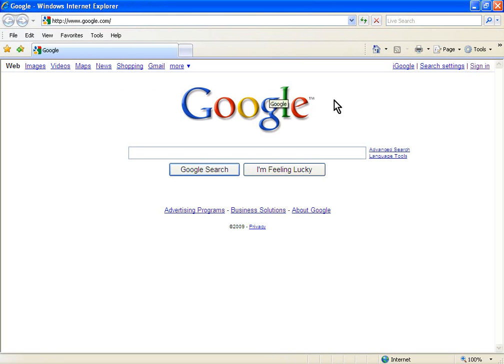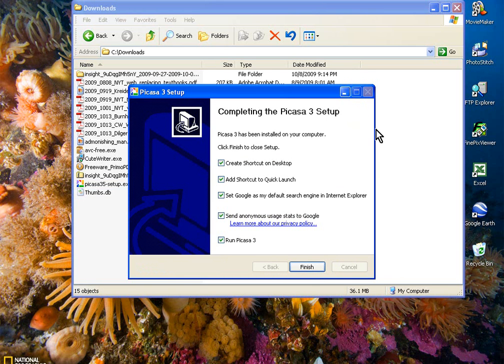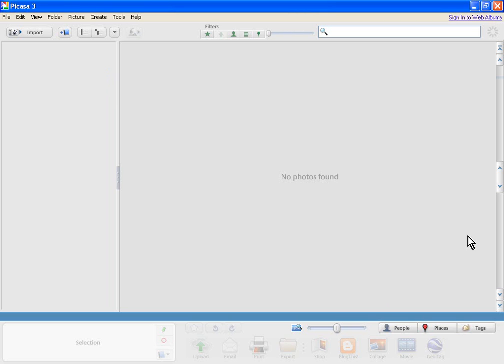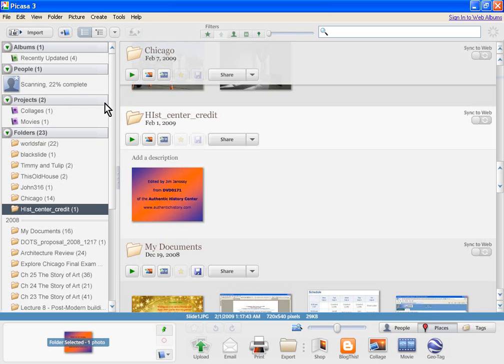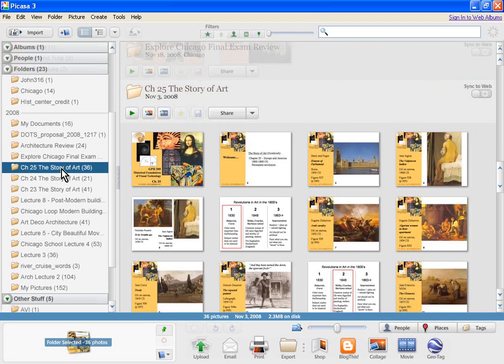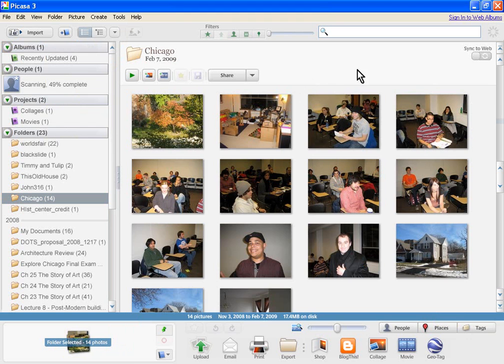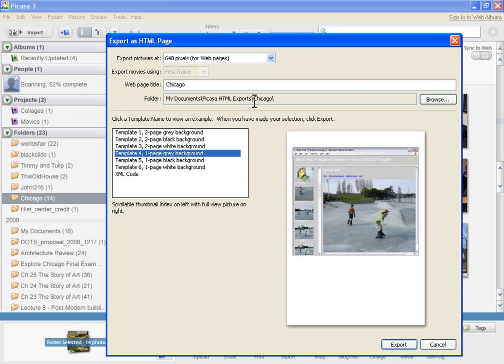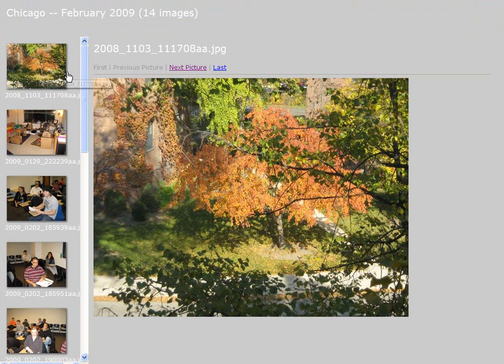DePaul Slide distribution seg2